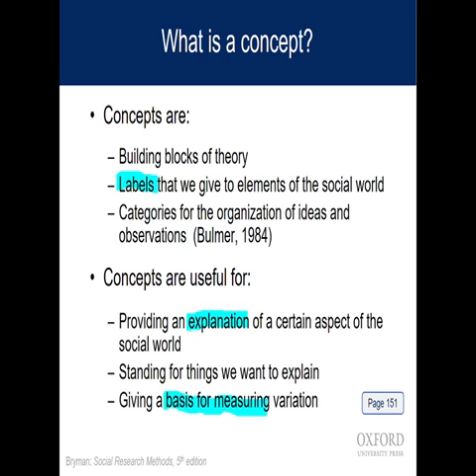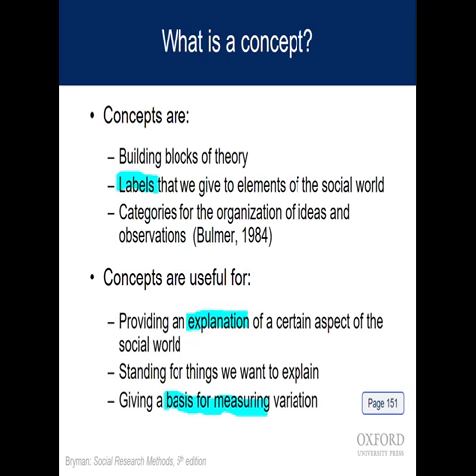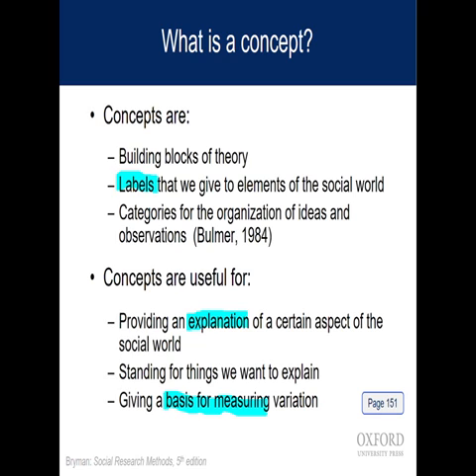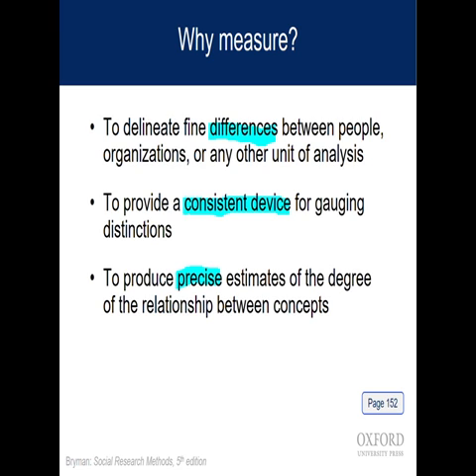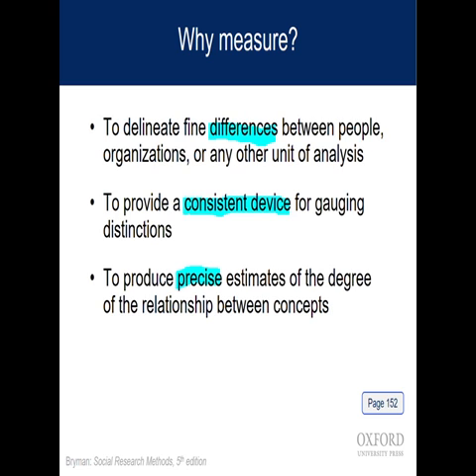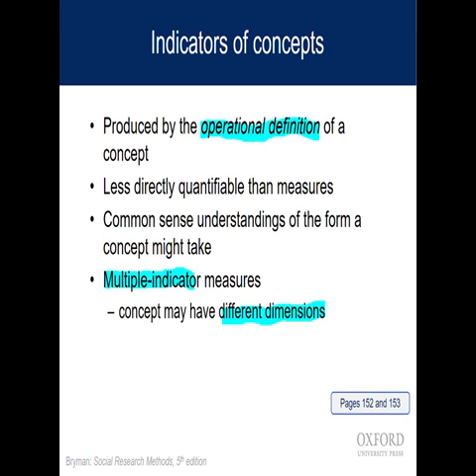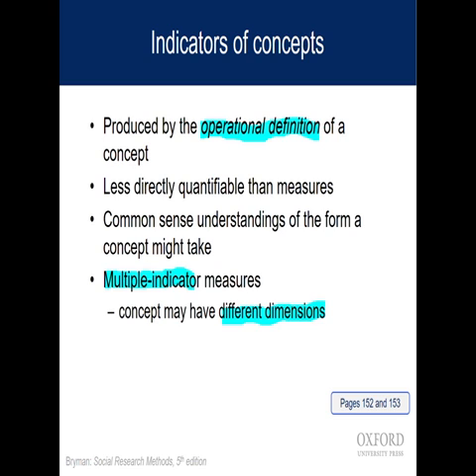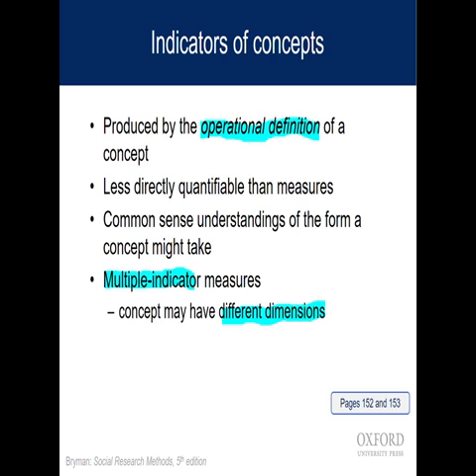Methods Ch7 1YT